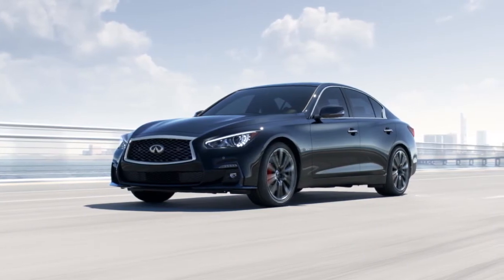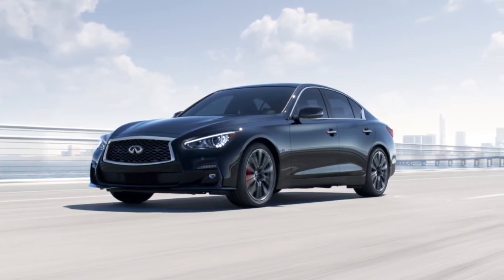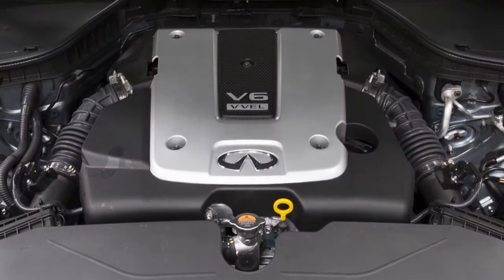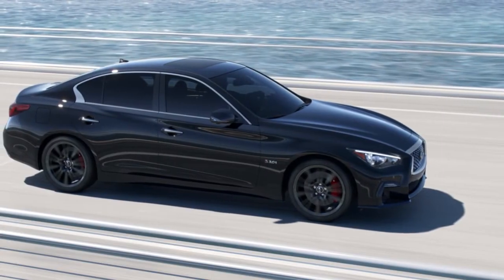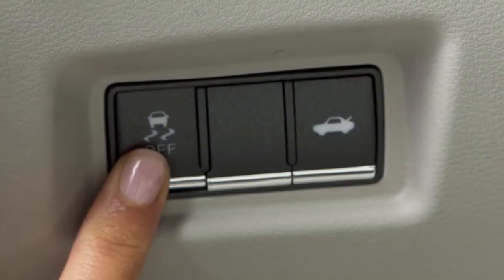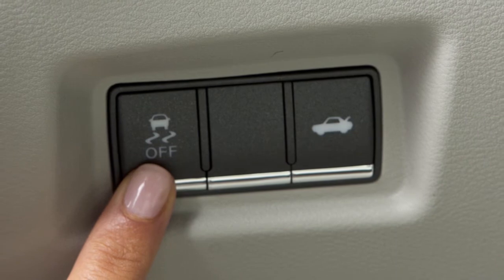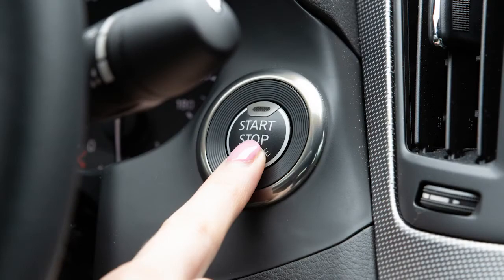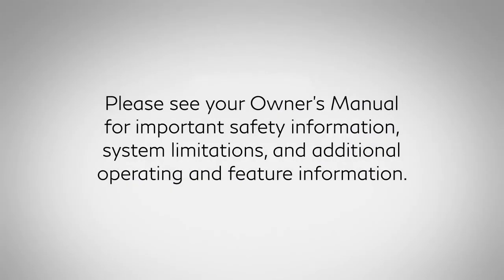2022 INFINITI Q50 - Vehicle Dynamic Control (VDC)